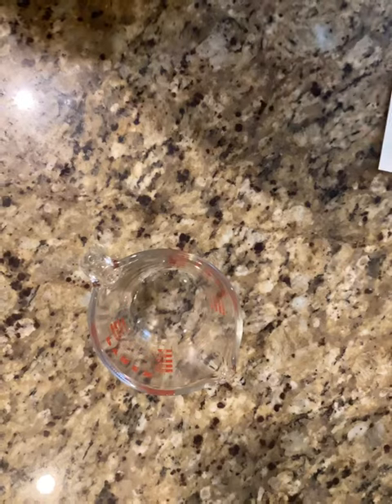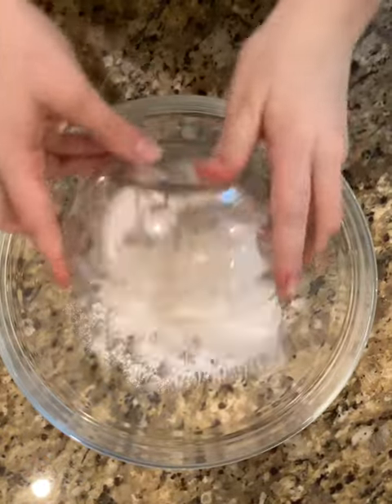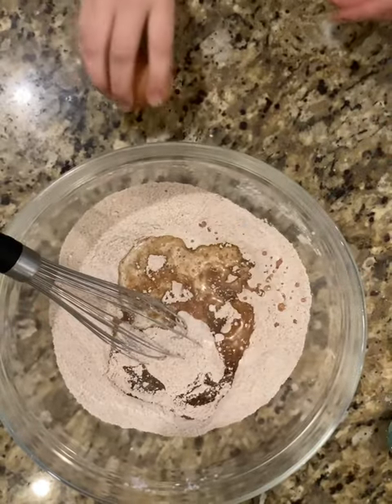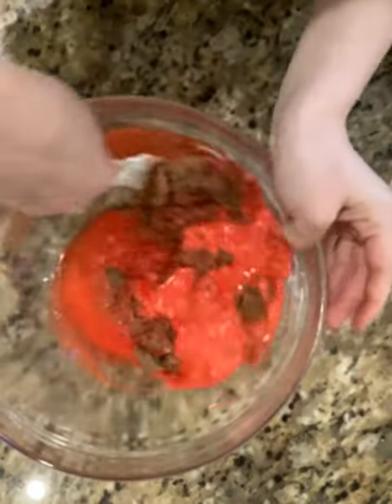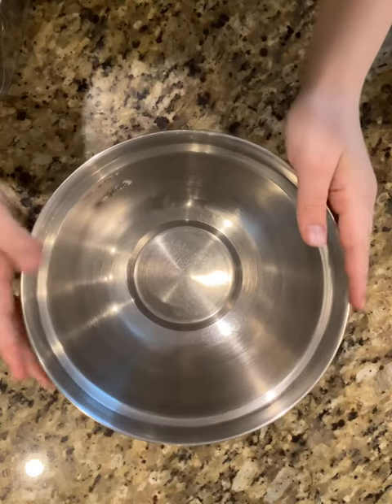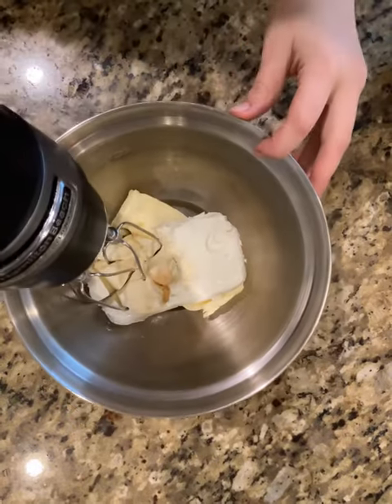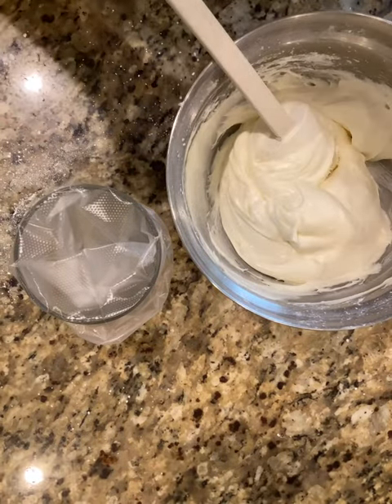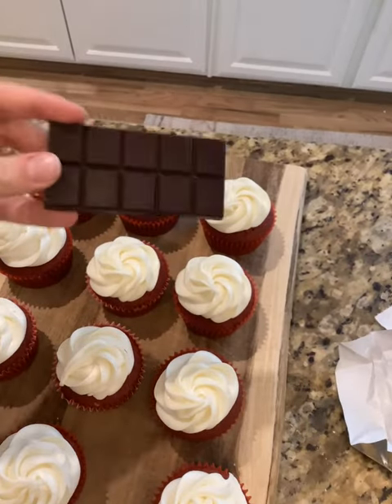The Best Red Velvet Cupcakes!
This is the perfect dessert for Valentine’s Day! Recipe:
3/4 cup of milk
2 tsp of white vinegar
Big drop of strong red gel food coloring
1 1/4 cups of All-Purpose
3/4 cup of sugar
1/4 cup of brown sugar
1 tbsp of cocoa powder
3/4 tsp of baking soda
Pinch of salt
4 tbsp butter, melted
1/4 cup of oil
1 egg
Cream cheese frosting:
8 oz of cream cheese, softened
1/2 cup butter, softened
4 cups of powdered sugar
1/2 of vanilla extract
Directions: Preheat your oven to 350 degrees Fahrenheit. Line your cupcake tins with liners. In a liquid measuring cup, mix together the milk, vinegar, and red food coloring. ( set to the side ) In a large bowl, mix together the flour, sugar, brown sugar, cocoa powder, baking soda, and salt. Add in the oil, melted butter, and egg. When everything is combined, add in the red buttermilk that you made earlier. Add the batter to the cupcakes cases .(about 2/3 the way full )  Bake for about 17 minutes or until a toothpick comes out clean. Let fully cool and whip up the frosting. Cream together the cream cheese, butter, and vanilla. Slowly add in the powdered sugar and milk. Pipe the frosting on the cupcakes how you want and enjoy!